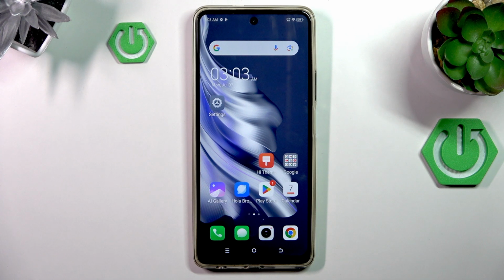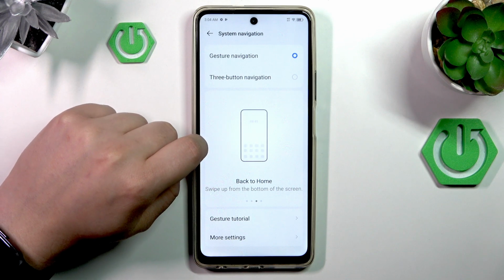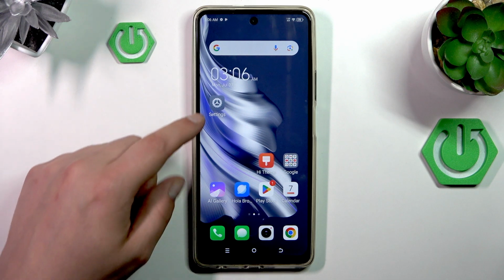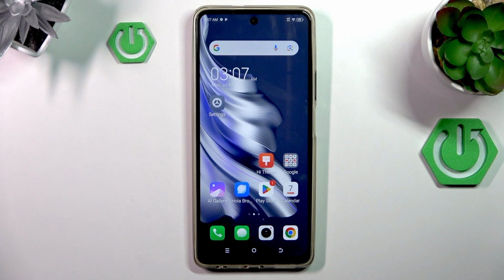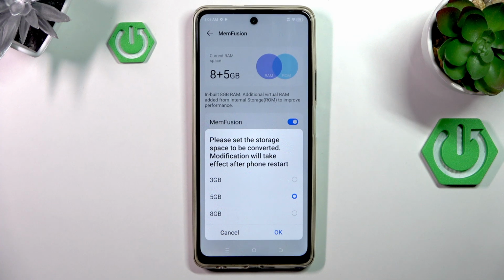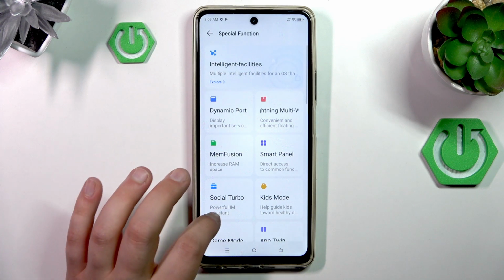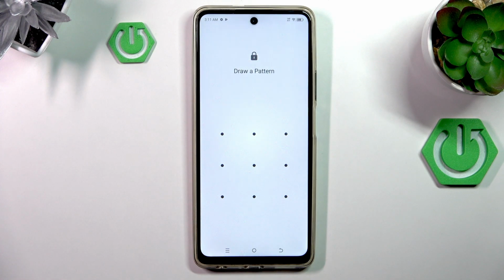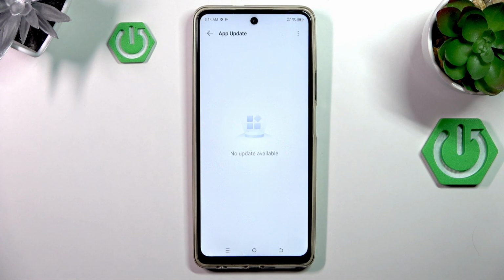TECNO Spark 20 Pro – Top 5 Hidden Tricks You Should Try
Discover 5 hidden tricks you must try on the TECNO Spark 20 Pro to get the most out of your smartphone. In this video, we explore useful features like changing navigation methods, managing the accessibility menu, extending RAM with MemFusion, securing your apps with App Lock, and checking for app updates. Whether you are a new user or looking to unlock advanced options, these tips will help you personalize and optimize your TECNO Spark 20 Pro experience. Learn how to use gesture navigation, enable virtual RAM, protect your privacy, and keep your apps up to date. Make your TECNO Spark 20 Pro smarter and more efficient with these easy-to-follow steps.

How to enable gesture navigation on TECNO Spark 20 Pro?
How to use MemFusion to extend RAM on TECNO Spark 20 Pro?
How to set up App Lock on TECNO Spark 20 Pro?

0:00 Introduction
0:08 Change navigation buttons or gestures
0:48 Manage accessibility menu icon
1:20 Extend RAM with MemFusion
2:49 Set up App Lock for apps
3:32 Check for app updates
4:12 Final tips and outro